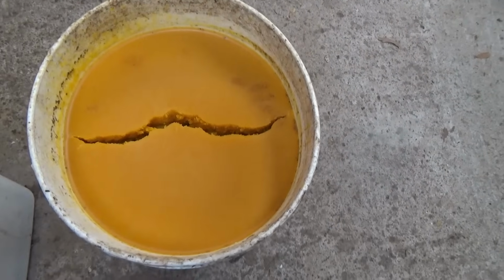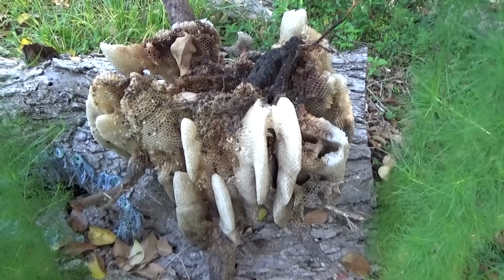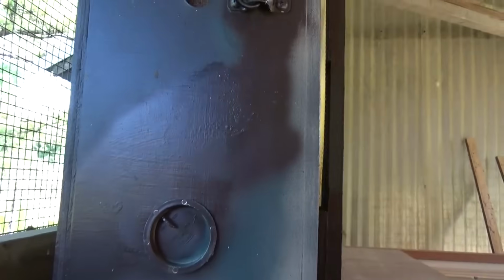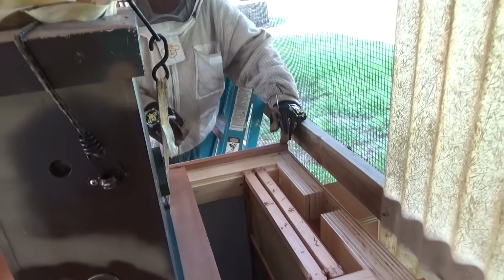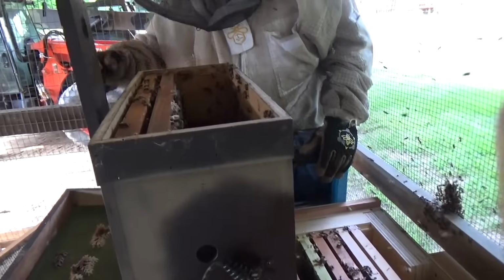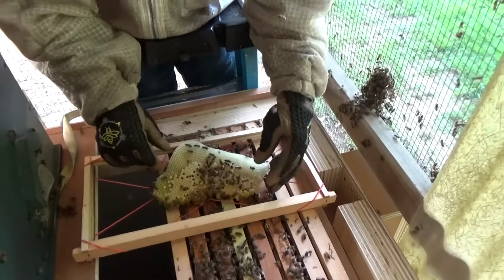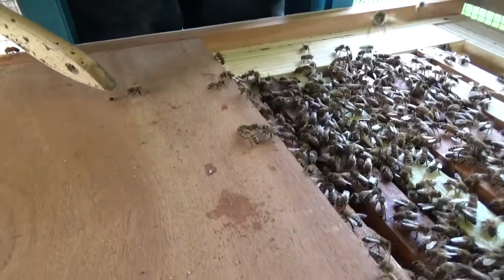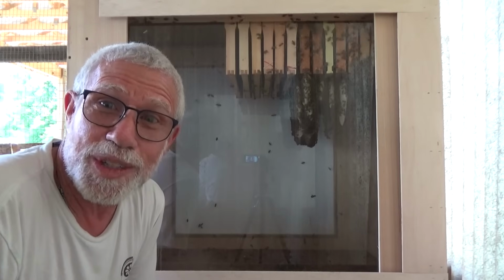If only I had gotten there sooner.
If you'd like to become a member of my channel, and I certainly hope you would consider doing so though it is strictly an option, click the link below and see what's involved in becoming one. Thank you for your consideration:

The observation hive has been resurrected and a new swarm has been installed. Check out the video and see how I did it. God's peace to all.
Mr. Ed